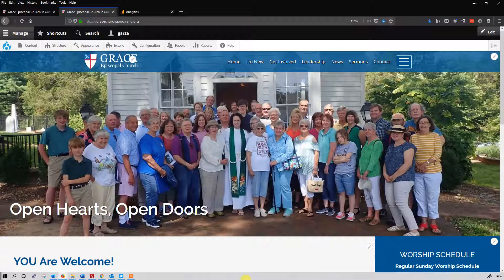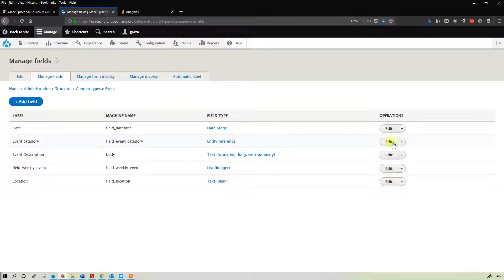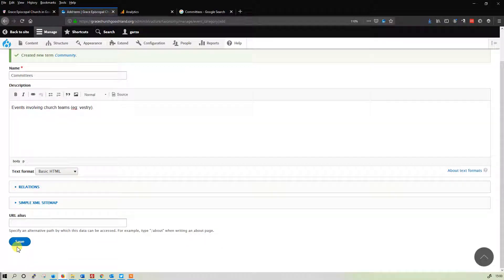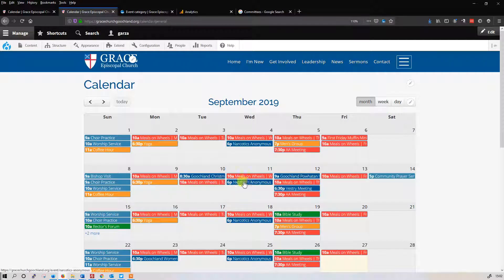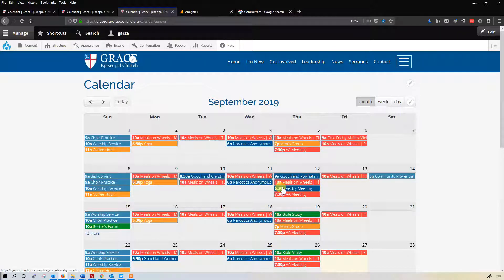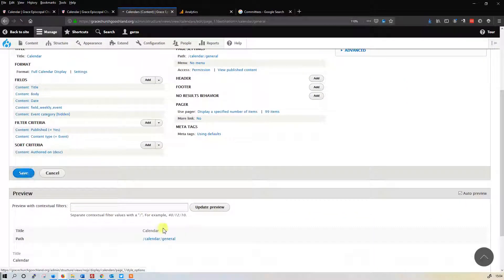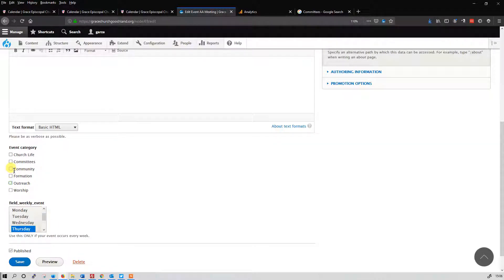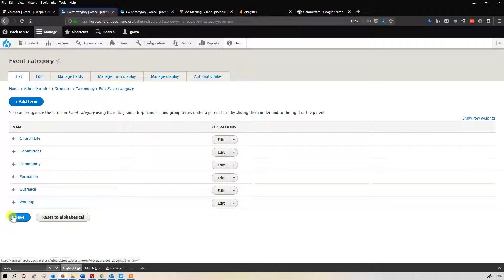Color Code Events in a Drupal FullCalendar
This uses a Drupal 8 module called FullCalendar (maintained by tim.plunkett).  We show you how to add more categories to the Calendar Event Category taxonomy.  We also show you how to edit the FullCalendar view to change the colors of the categories on the general calendar.